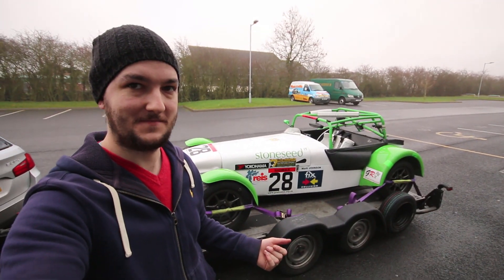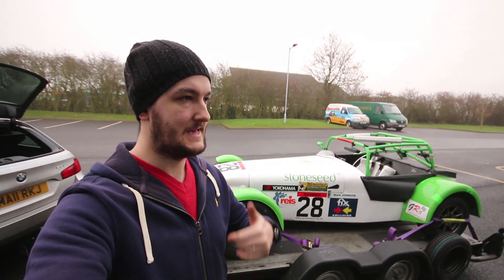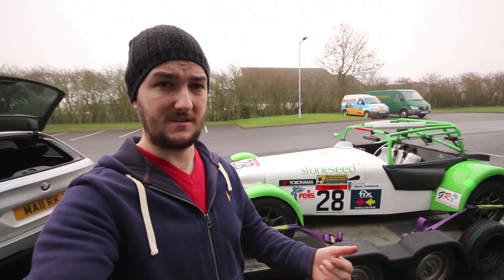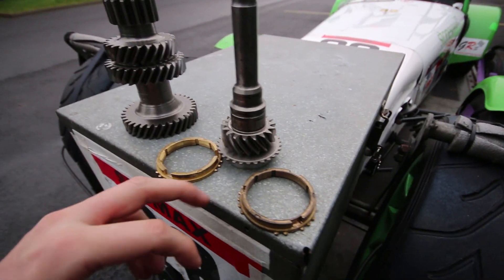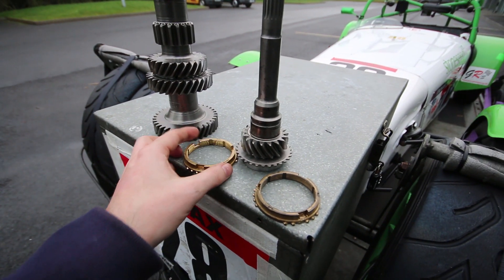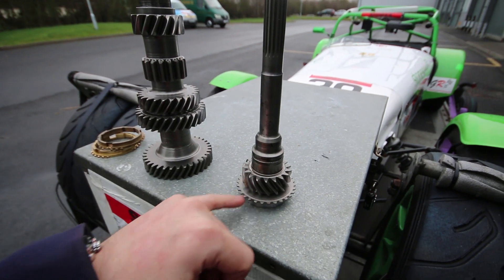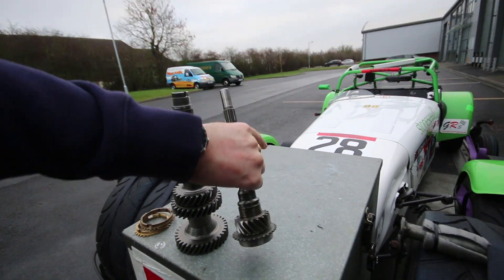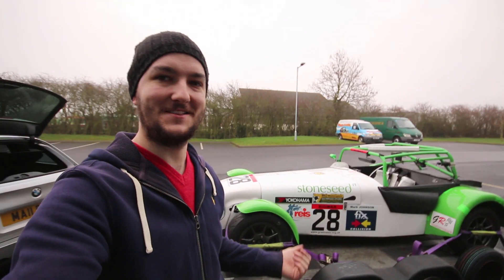Gearbox Rebuild / Upgrade - Ford Type 9 Gearbox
So after a full season of racing the Caterham Supersport (Sigmax) I decided to treat the car to a full inspection by the guys and girls at McMillan Motorsport.

This resulted in the following work being carried out or replaced -

- FULL PRE-RACE PREPARATION & SCRUTINEERING CHECK
- REPLACE UPPER STEERING COLUMN
- CHECK DIFF PRE-LOAD
- CHECK CLUTCH AND RELEASE BEARING
- REPLACE STEERING BUSHES
- REPLACE DE-DION TUBE
- REPLACE ENGINE MOUNTING RUBBERS
- REMOVE ENGINE & GEARBOX
- SPLIT GEARBOX FROM ENGINE, REMOVE & INSPECT CLUTCH PLATE
- STRIP GEARBOX, CLEAN AND INSPECT COMPONENTS
- REBUILD GEARBOX